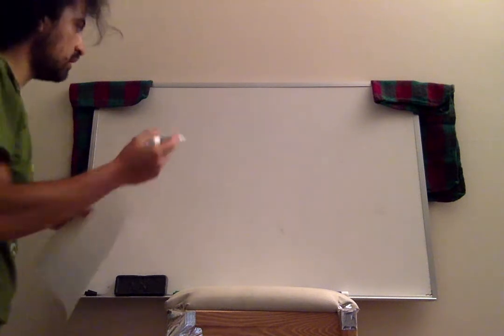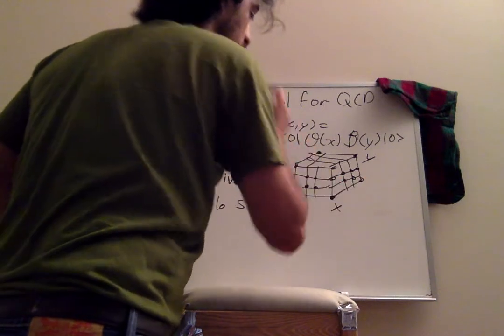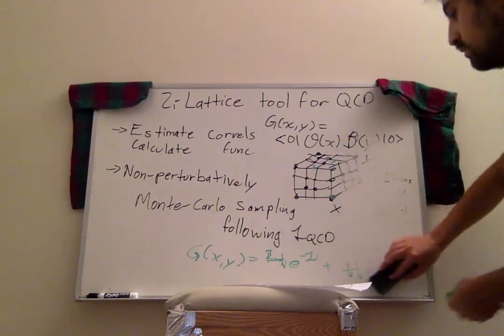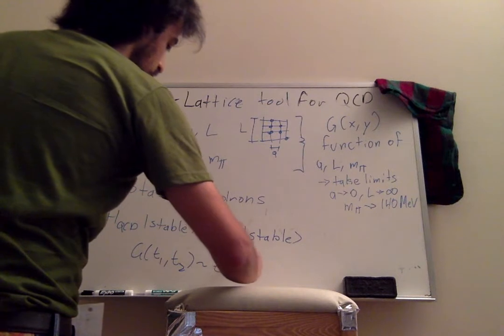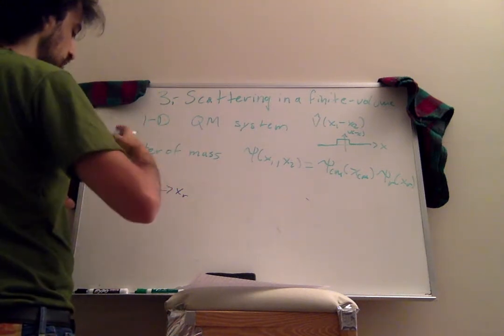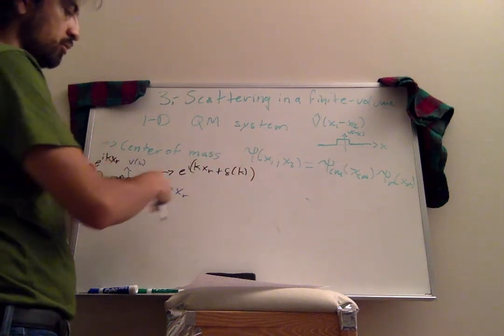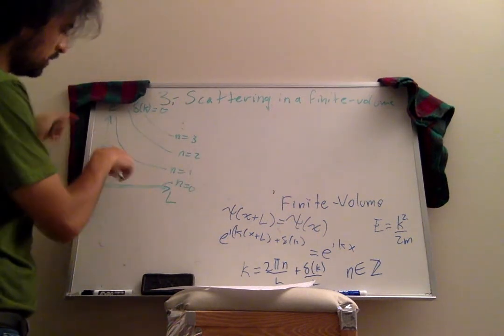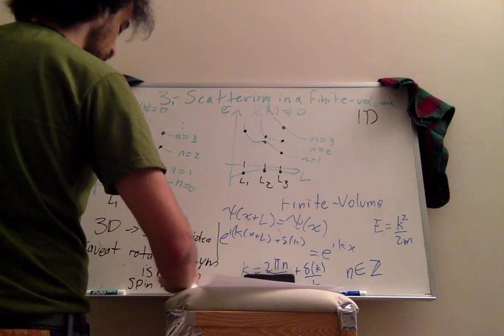Scattering in Lattice QCD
Basic concepts of Lattice QCD and how the scattering phase-shifts can be recovered from a finite volume system.